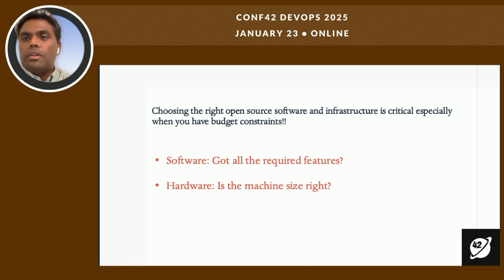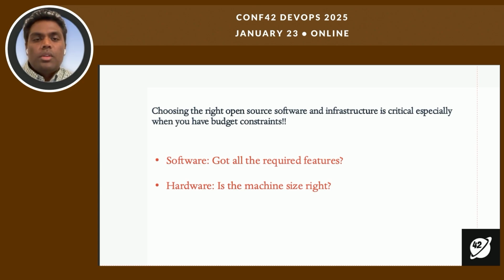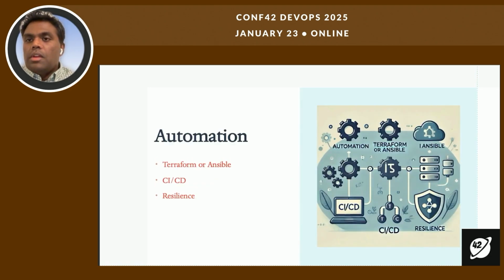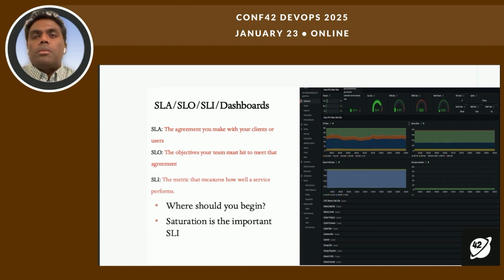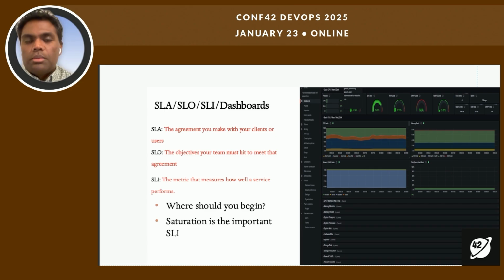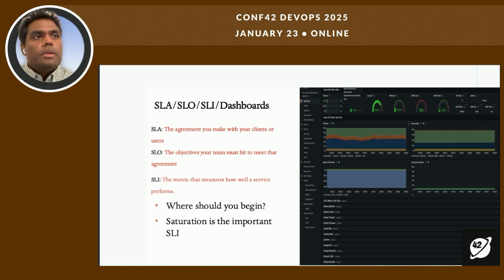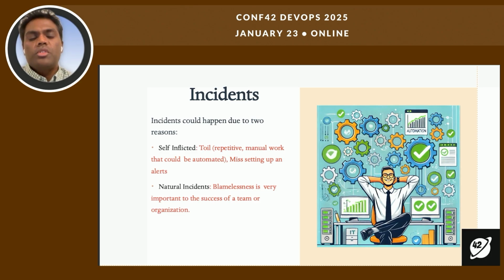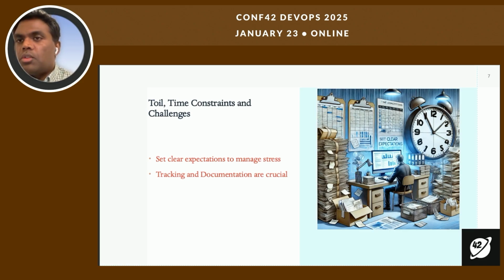Journey to Cost-Effective Cloud Monitoring and Logging | Pradeep Gaddamidi | Conf42 DevOps 2025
Chapters
00:00 Introduction and Agenda
00:59 Choosing Cost-Effective Software and Hardware
03:56 Implementing Automation
05:57 Understanding SLA, SLO, and SLI
07:36 Handling Incidents and Toil
10:09 Managing Workload and Challenges
12:14 Conclusion and Q&A